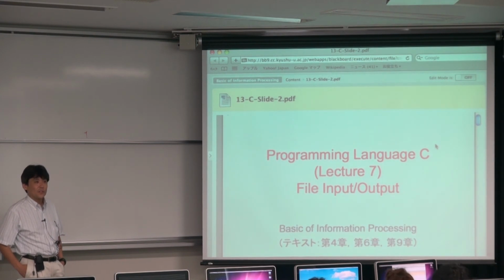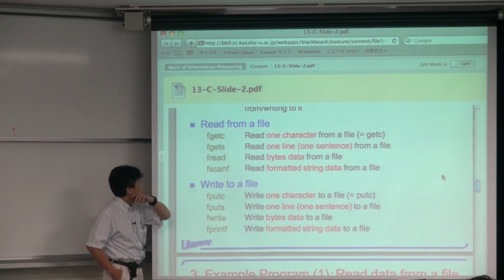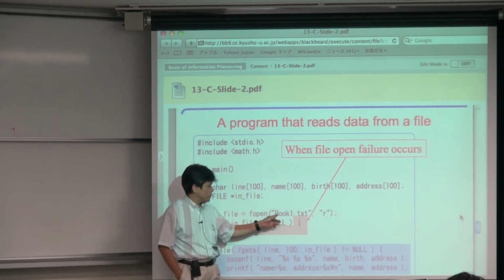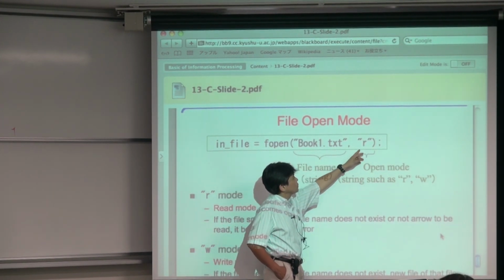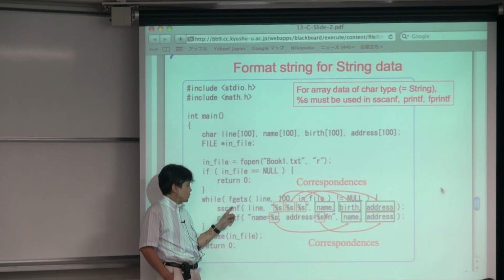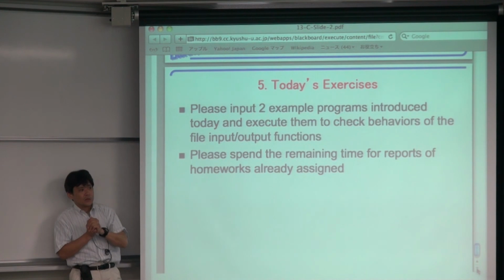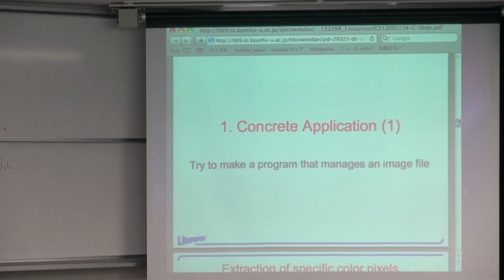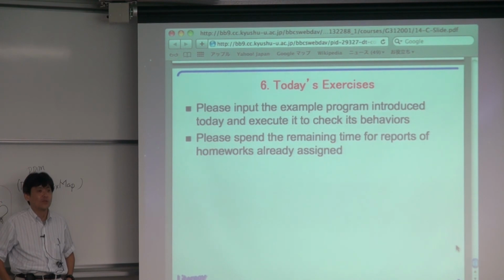G30 Undergrad 2012 Basic of Information Processing, Vol.11